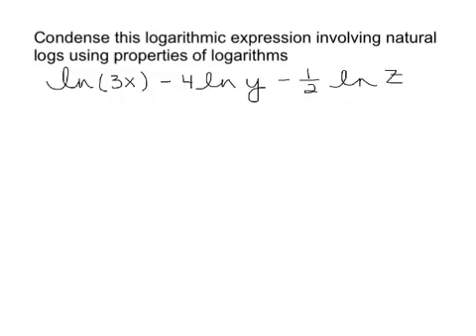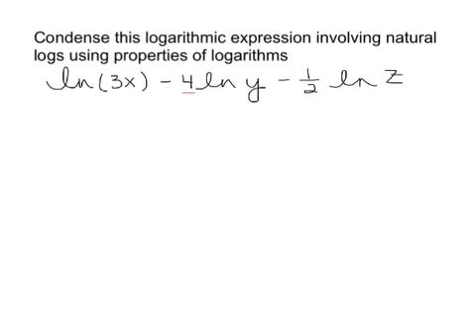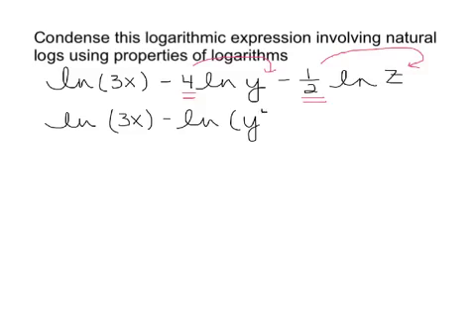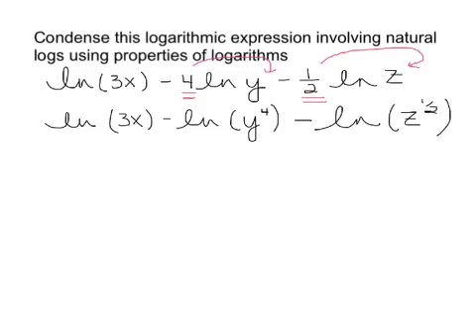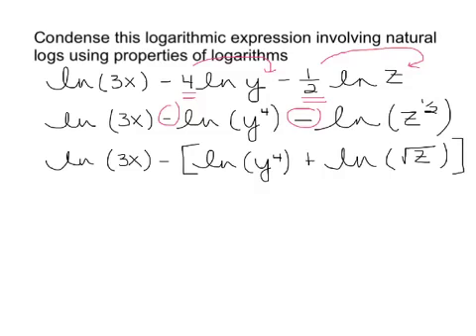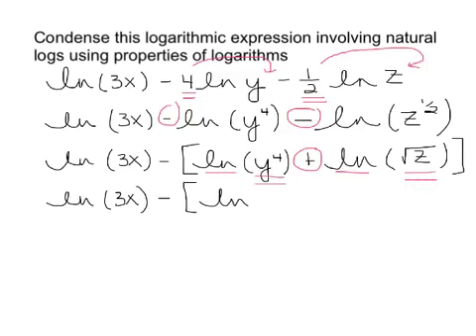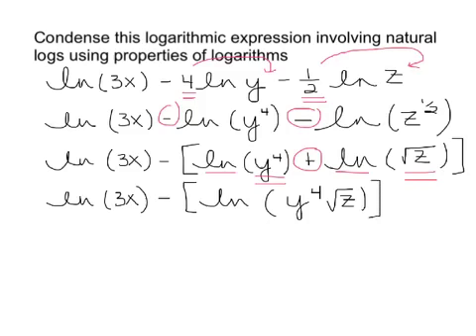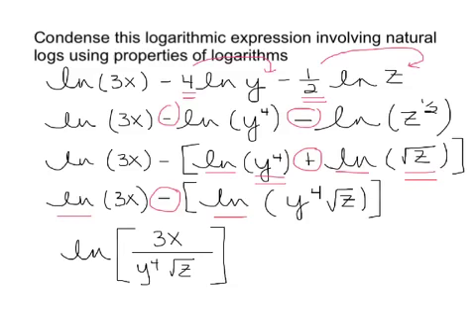Condense a log expression with natural logs using properties of logs